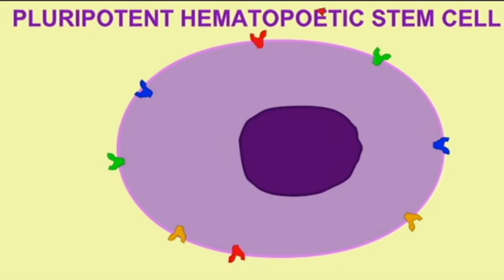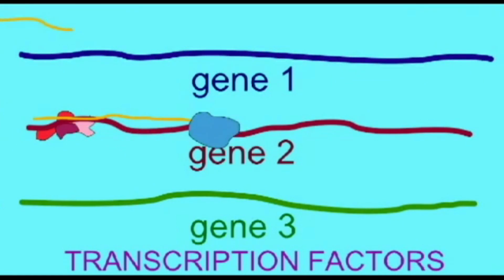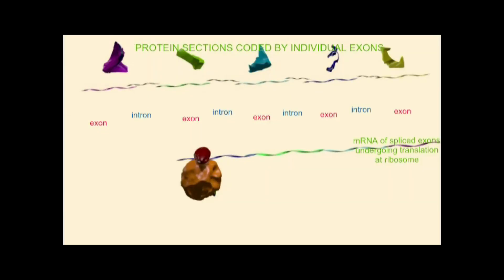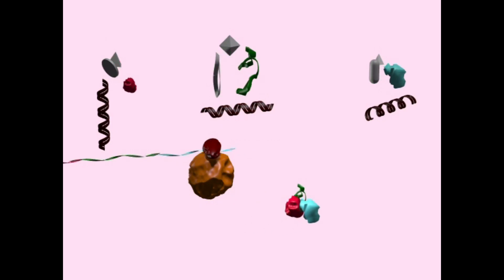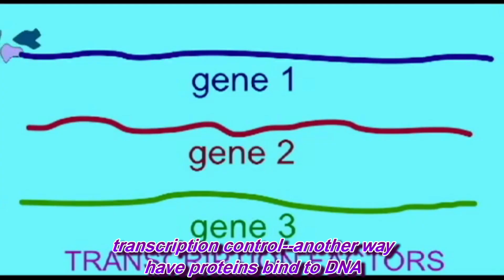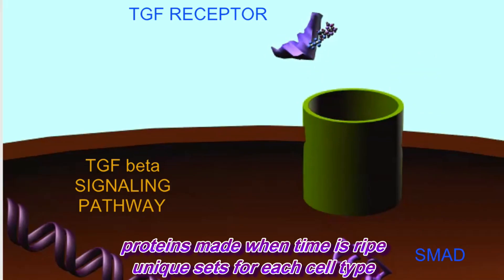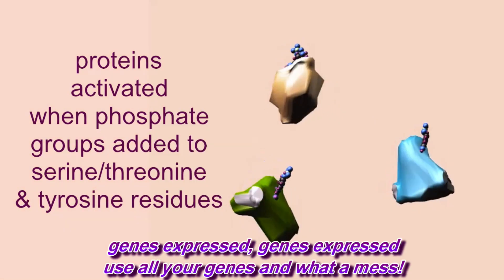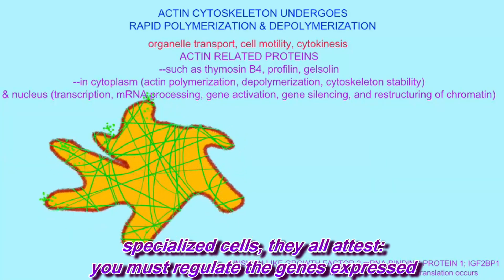GENE EXPRESSION SONG